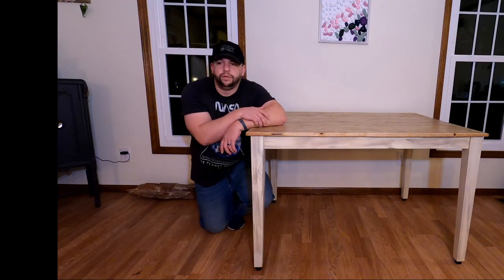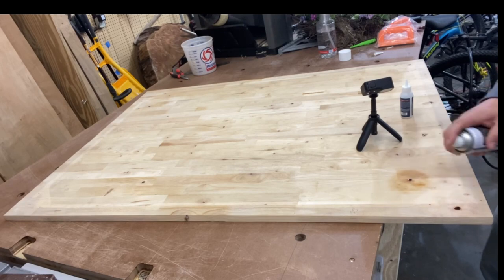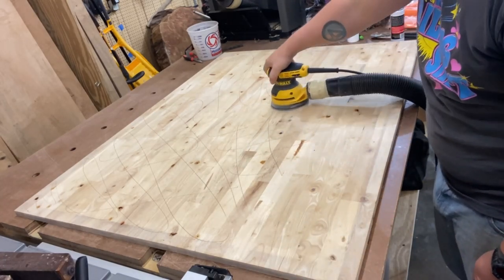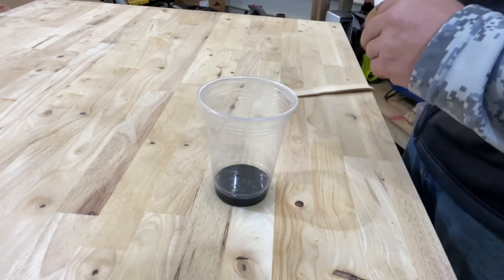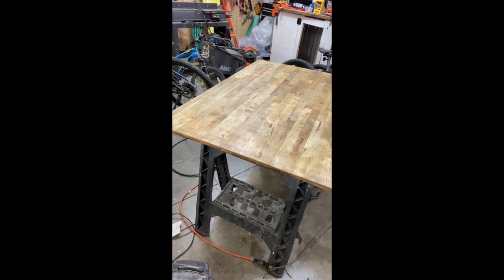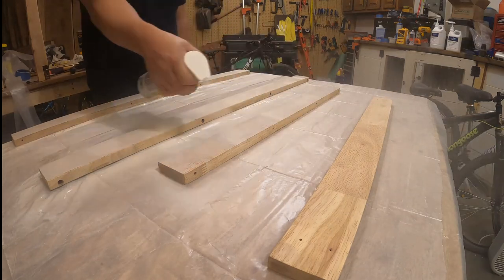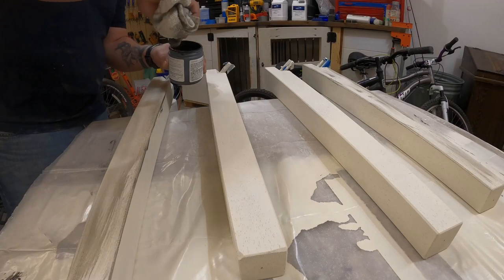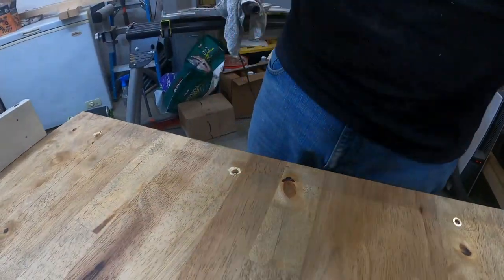Turning $35 into $800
This kitchen table was a piece of crap when I found it on Facebook marketplace. But,  I bought it anyway for $35 to see what I could do. I put a lot of work into it and think I did a pretty good job.  I did the best I could to refurbish it, but nobody is perfect, and I made a couple mistakes along the way. That is how we learn. Right? I lost some footage along the way so there are a couple things I did to the table that are not shown. First, I added adjustable feet. Second, I covered the top with Black Forest Wood Company graphene coating. Below is a list of products I used in and off video to finish this product.

Rubio Monocoat
CA Glue & Accelerator
Dewalt 5" sander
Craftsman Shop Vac
DeWalt Cordless Palm Router
White Scotch Pads
Maroon Scotch Pads
Whiteside 45 degree Chamfer bit
Valspar Antique Glaze
Rustoleum Antique Glaze
Leveling Feet
Craftsman Drill
Counter Sink Bit
Wood Inserts
Socket cap Screws

Music Licenses

Get La Danza Dei Maranza (Spaccatutto Mix) by Alex Teddy, Dance Rocker and over 1M + mainstream tracks

License ID: OXaAypYAaW7
Get Change The Game by Dave James and over 1M + mainstream tracks

License ID: dgoPX0RmoLP
Get House of Memories by Panic!

License ID: kJALwkvK2qp

License ID: b30pGQYbNW5

License ID: DrwXXkGpwml

License ID: EewkDQVLj6g

License ID: RzpXbkmGNo0

License ID: zY8EQ6zJ81n